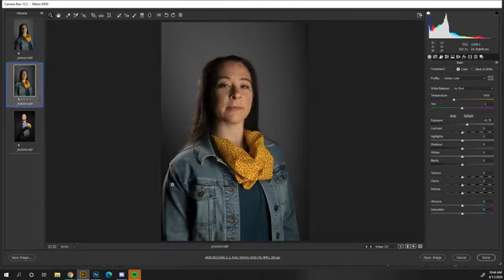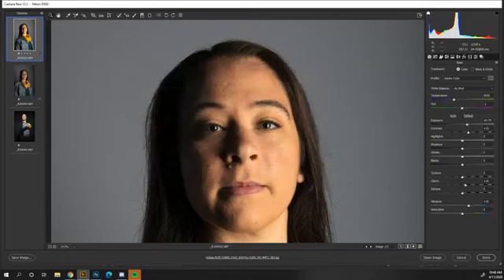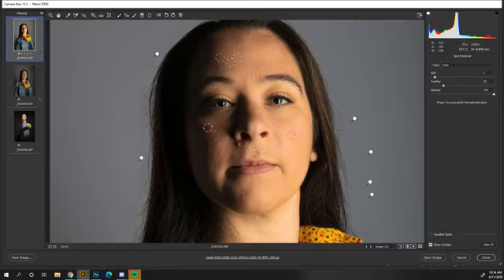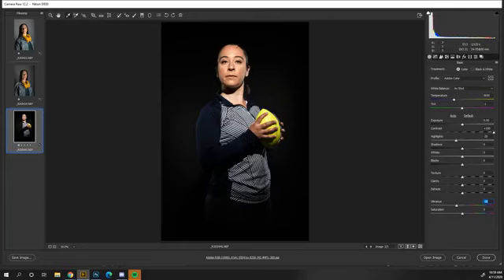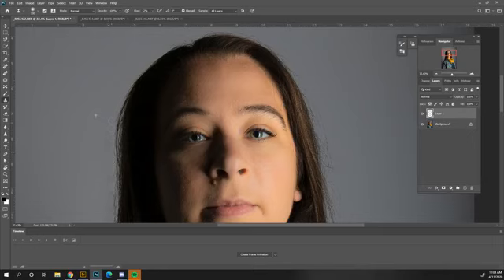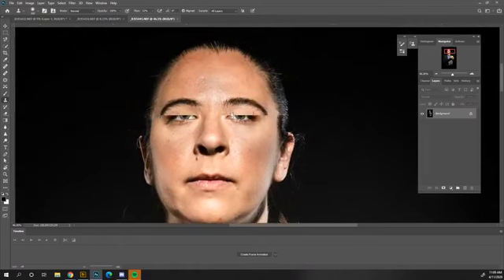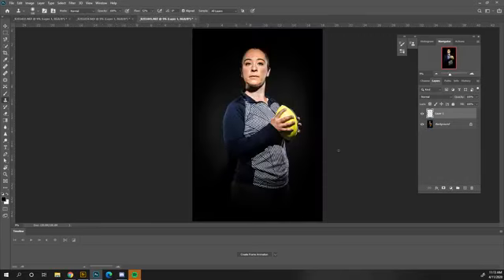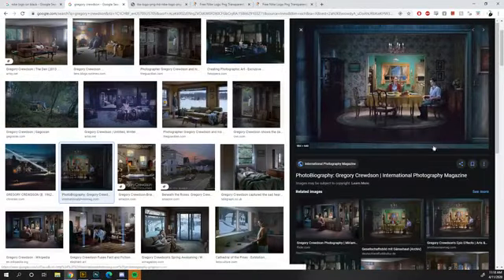Photography Livestream #5 - Portrait Post Production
Shot on 20200411

I go over how I would retouch an image for commercial and editorial use.

- The studio I shoot in